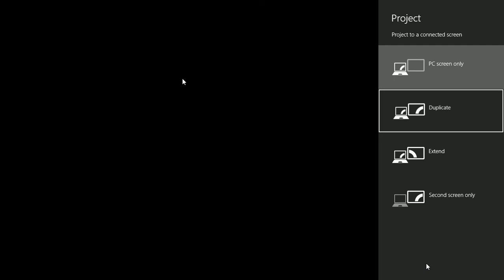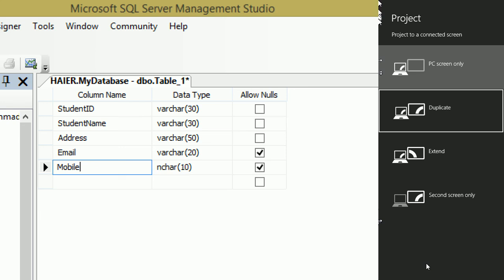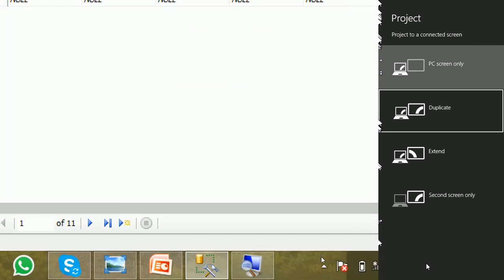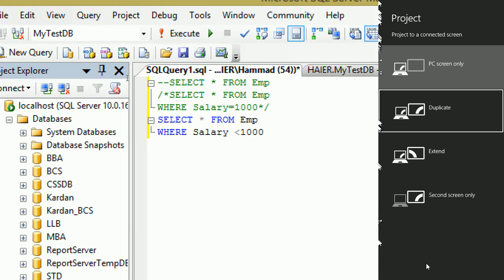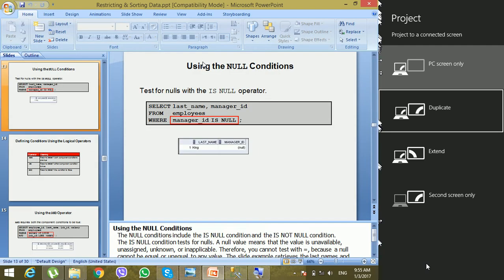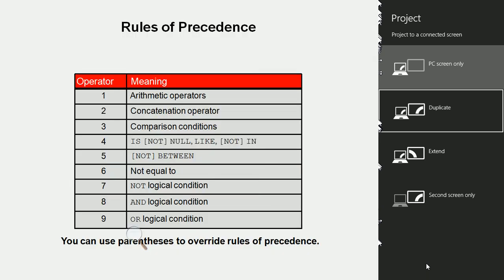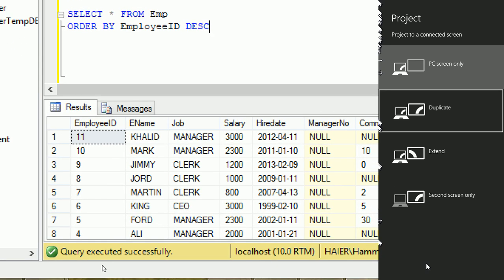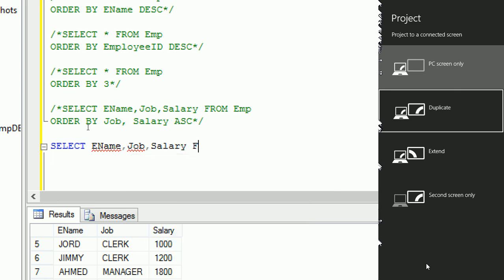Restricting and Sorting Data Using SQL SELECT Statement-(Part 3)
In this lecture you will learn about how to take Backup of a Database and how to recover database again from a Backup File and also learn how to perform Restricting and Sorting of Data on different Tables-(Relations) stored in database using SQL SELECT Statement.